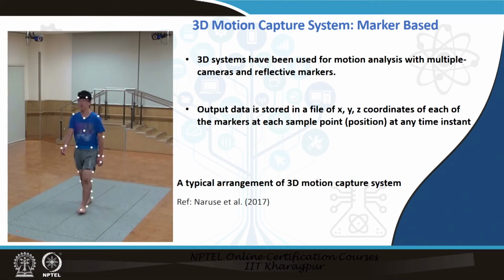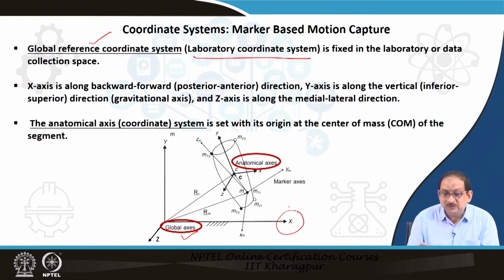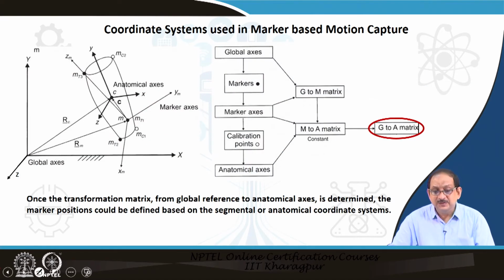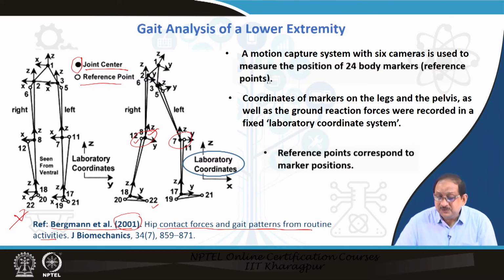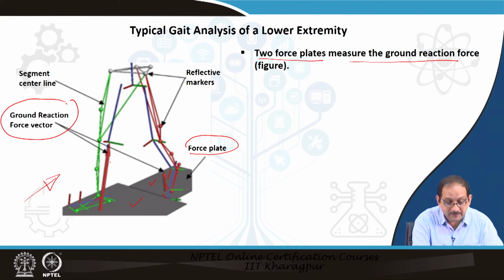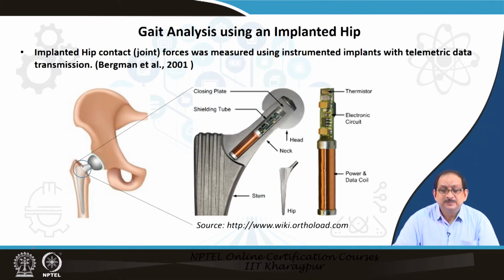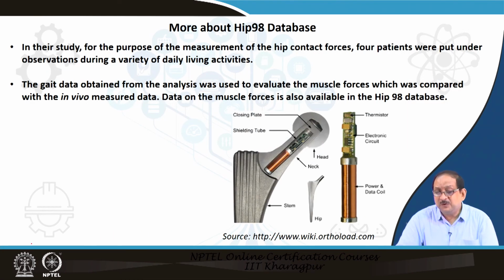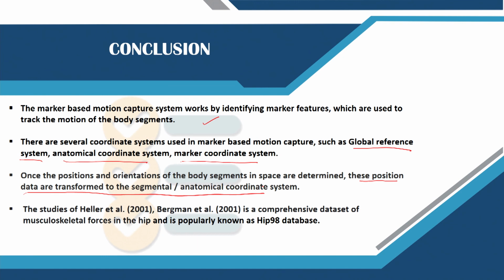Lecture 18 : MOTION CAPTURE SYSTEM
1. 3D Motion Capture System: Marker Based.
2. Gait Analysis of the Lower Extremity.